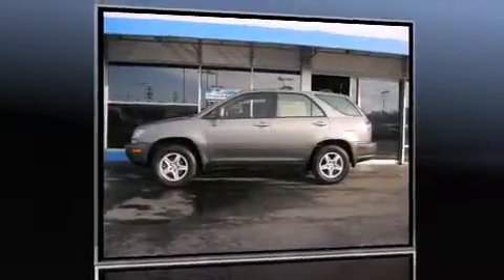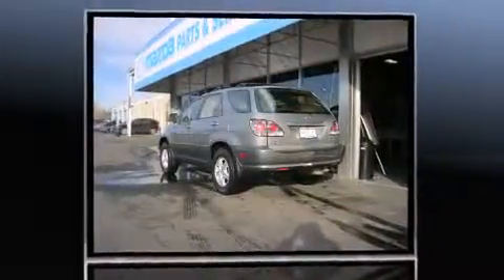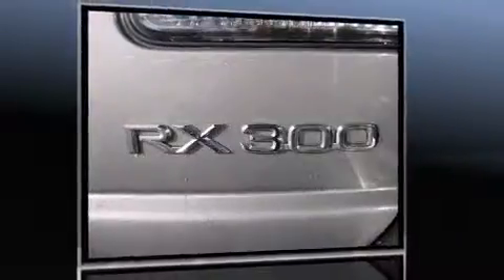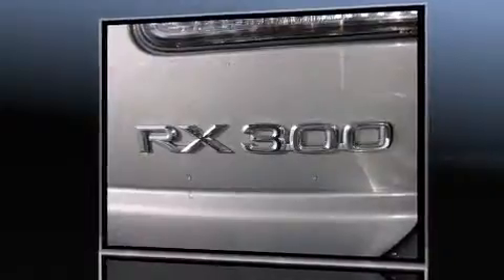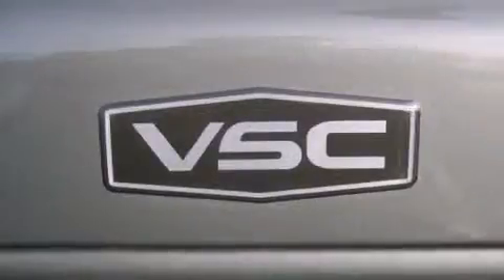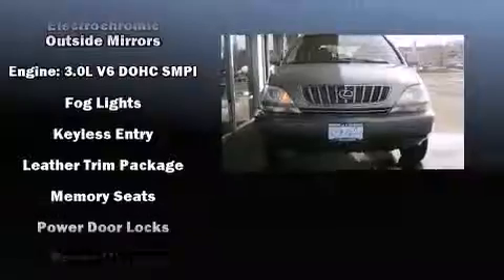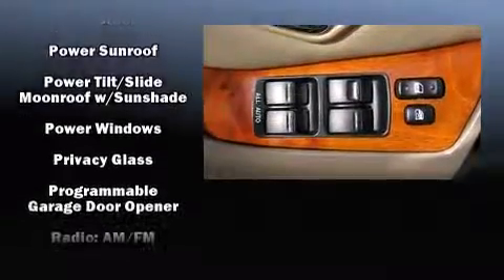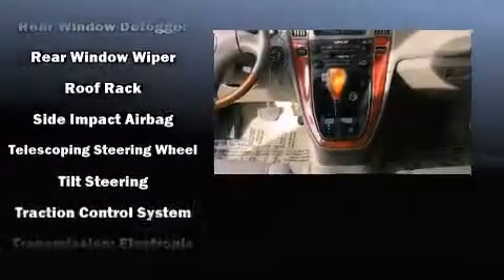2002 Lexus RX 300 Base in Lakewood, CO 80214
Come test drive this 2002 Lexus RX 300. It features a front-wheel-drive platform, an automatic transmission, and a 3 liter 6 cylinder engine. Top features include air conditioning, 1-touch window functionality, adjustable headrests in all seating positions, a leather steering wheel, a trip computer, front bucket seats, power windows, and remote keyless entry. Audio features include an AM/FM radio, a cassette player, and 7 speakers, providing excellent sound throughout the cabin. Lexus also prioritized safety and security with features such as: dual front impact airbags, front SIDE impact airbags, traction control, brake assist, a security system, and 4 wheel disc brakes with ABS. For added security, dynamic Stability Control supplements the drivetrain. Our team is professional, and we offer a no-pressure environment. We'd be happy to answer any questions that you may have. Please don't hesitate to give us a call.